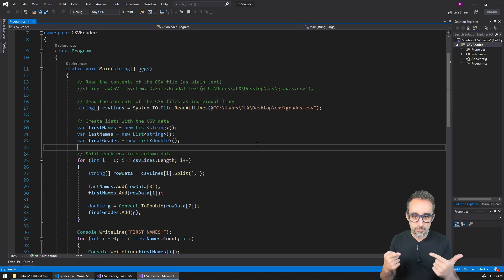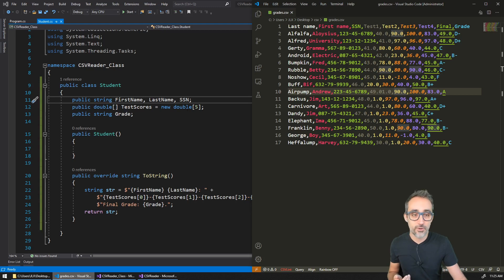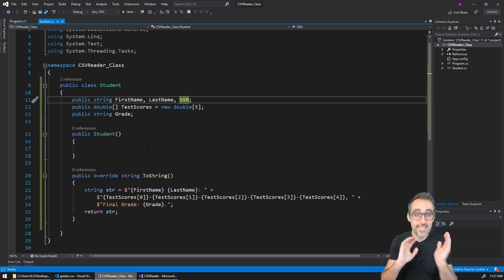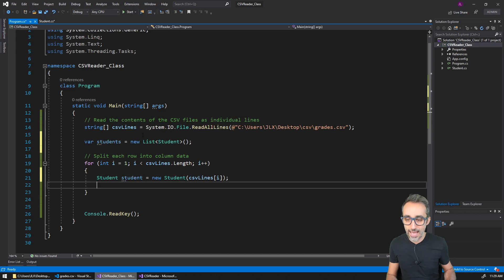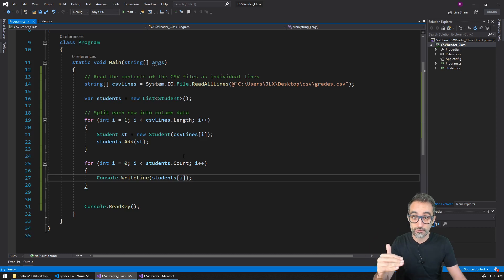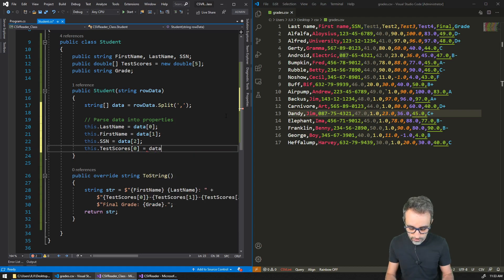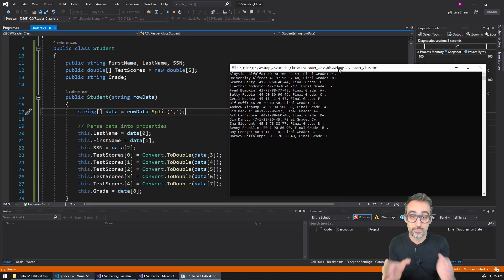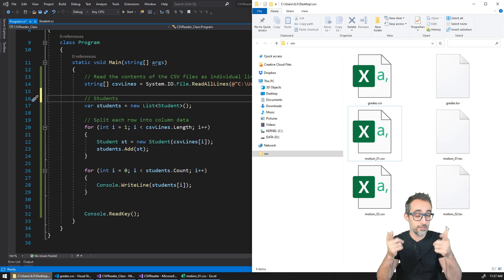Coding Gem #1.4: Parsing CSV Data as Objects in C#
In this Coding Gem series #1.1 to #1.5, I explain what Comma-Separated Values (CSV) files are, and show basic techniques to parse them as Lists and Objects in C#, culminating on an exercise where I represent its data as 3D geometry in Rhino/Grasshopper.